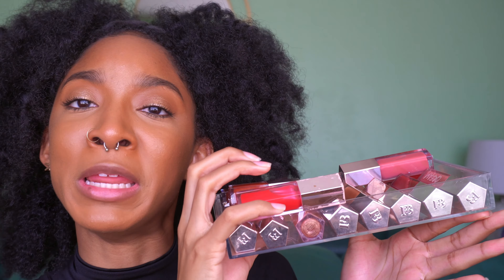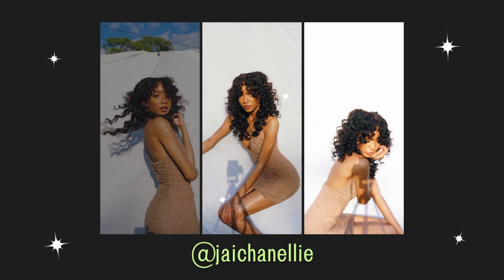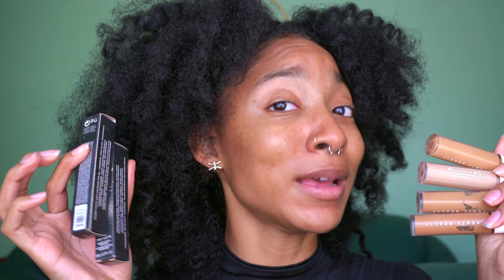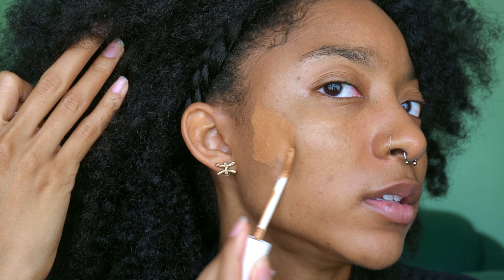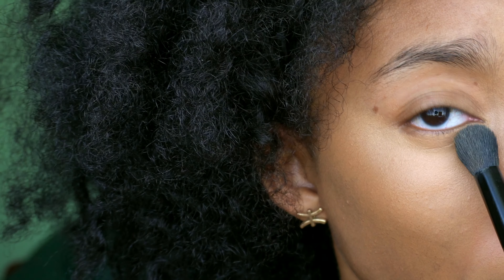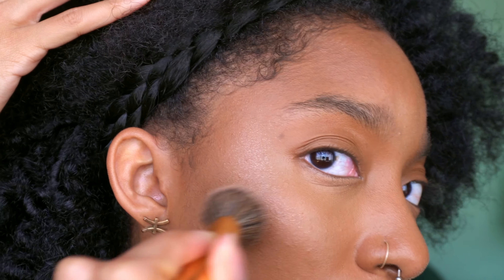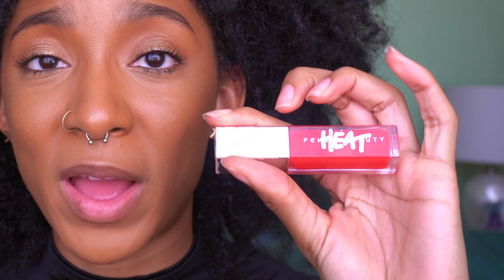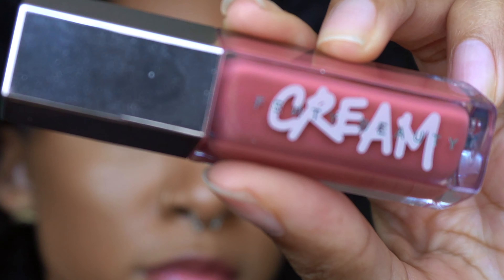FENTY BEAUTY MUST HAVES! full face of fenty beauty products | JaiChanellie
Let's do a full face of Fenty Beauty products while talking about the Fenty Beauty must-haves of 2022 and beyond! Now I might be a Rihanna stan but I'm gonna give my HONEST review about which products you NEED and which ones can stay on the shelves.

fenty beauty pro filt'r instant retouch concealer
fenty beauty pro filt'r powder foundation
fenty beauty diamond bomb
fenty beauty gloss bomb

My name is Jaila, also known as JaiChanellie on the internet ♡

00:00 Fenty Beauty must-haves 2022
00:41 Full face of Fenty Beauty (& what you don't need!)
6:26 Best of Fenty Beauty? My top 3!